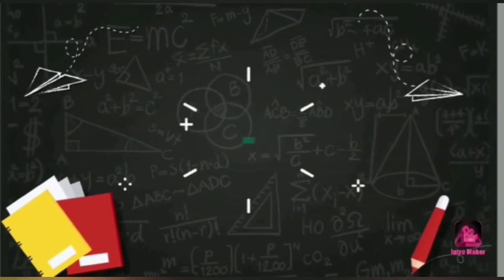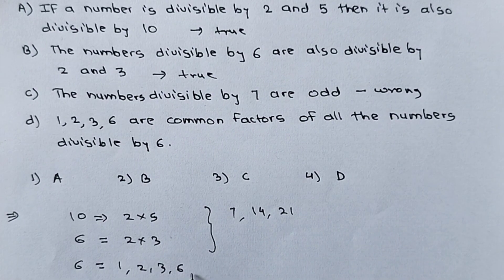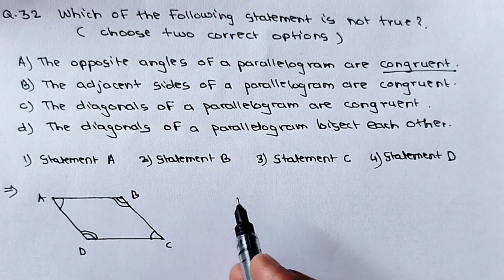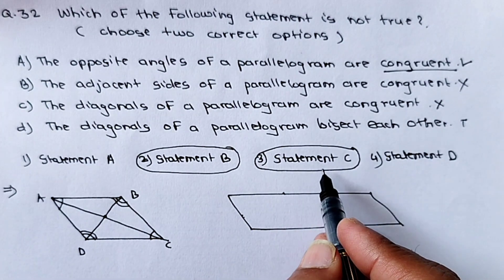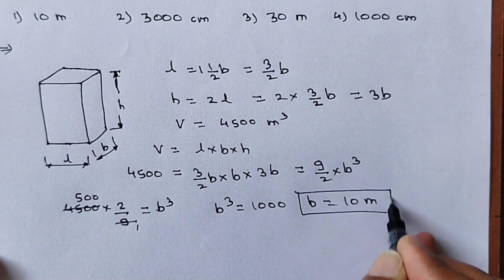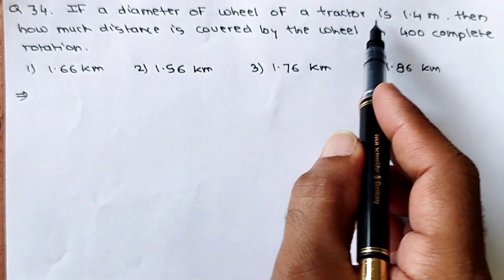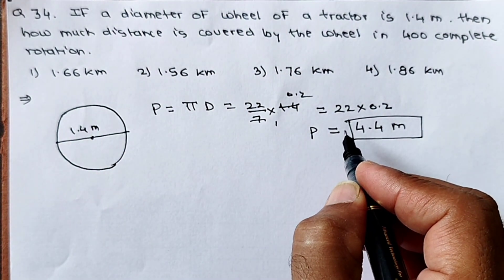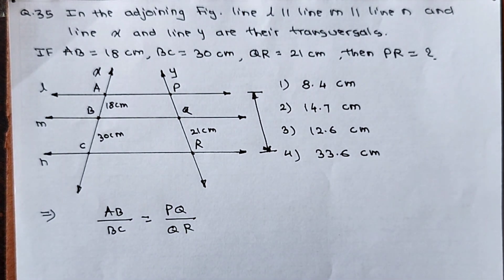8th standard Scholarship | 2022 paper 1 maths explanation | Question 31 to 35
Today's Topic: -
8th standard Scholarship | 2022 paper 1 maths explanation | Question 31 to 35